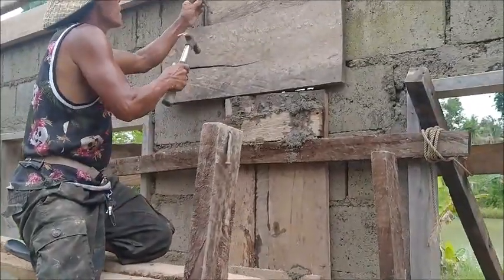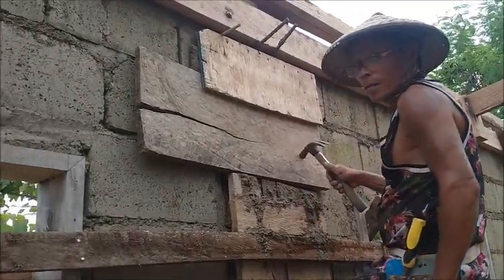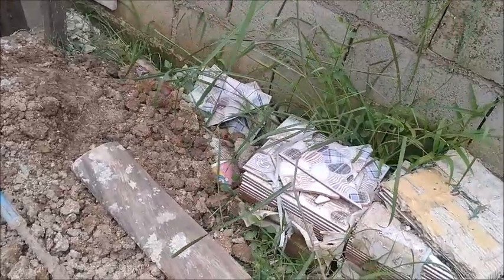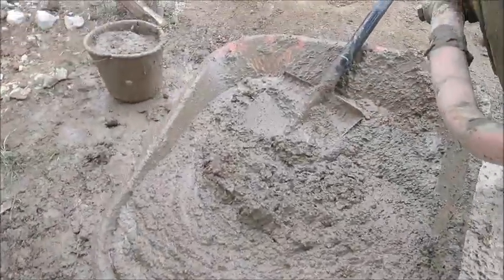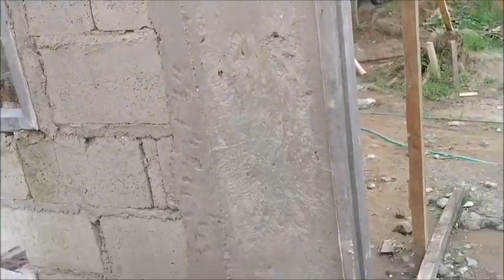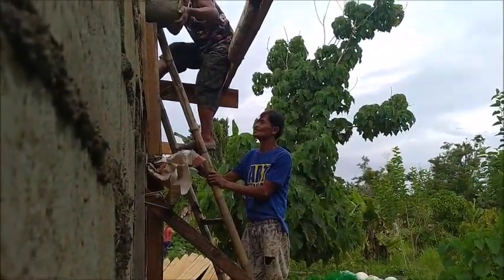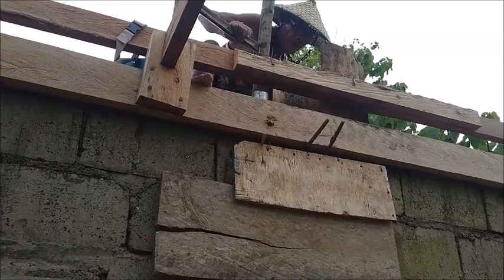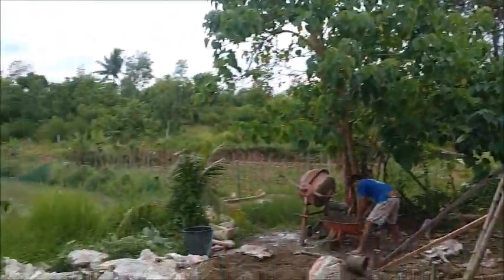Tatay Will Finish The Walls Soon